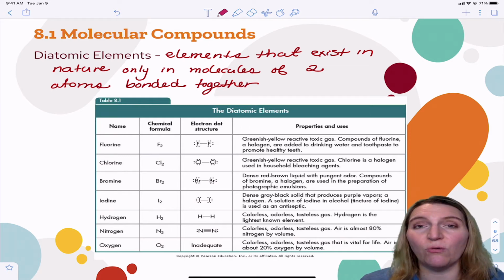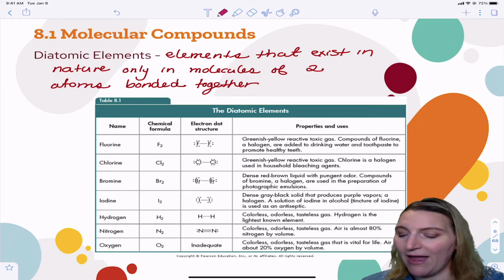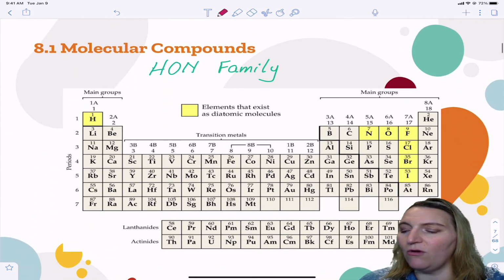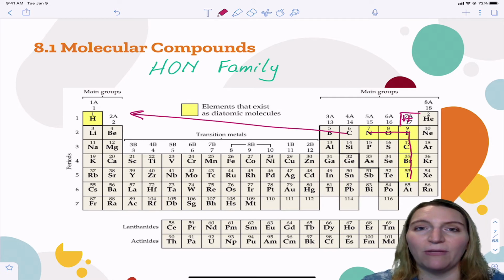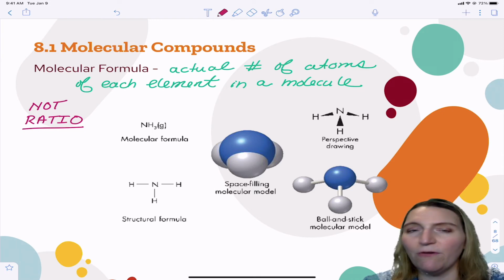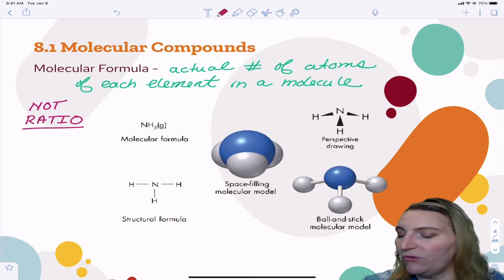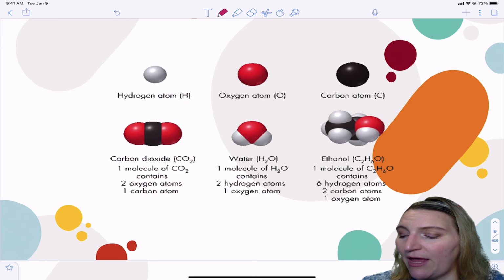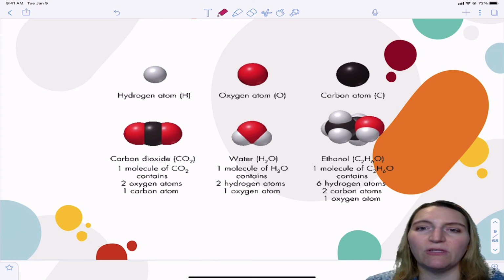8Vid2: Molecular Compounds 2